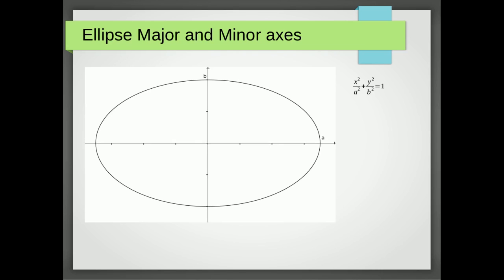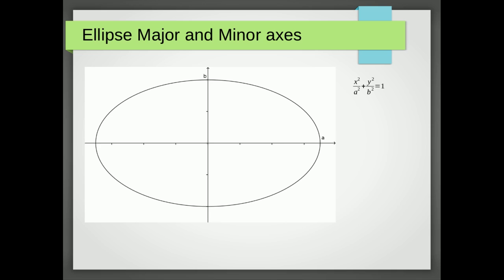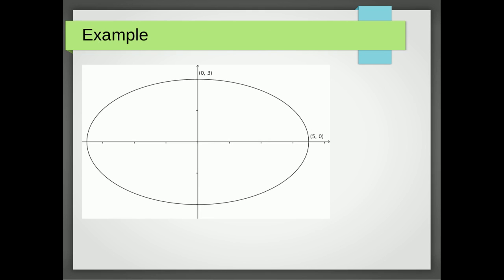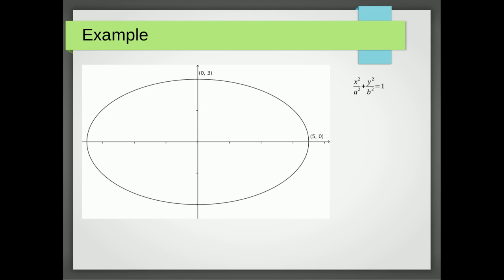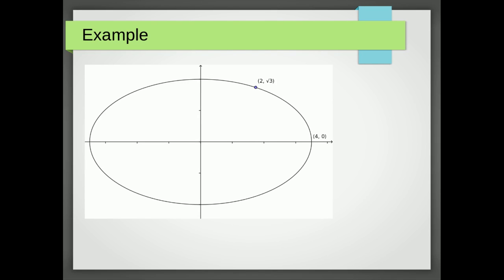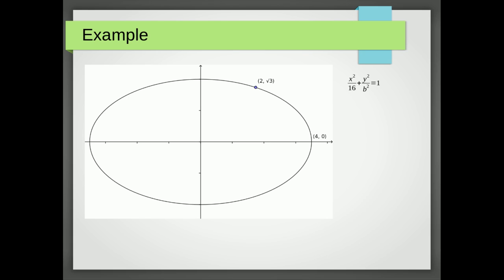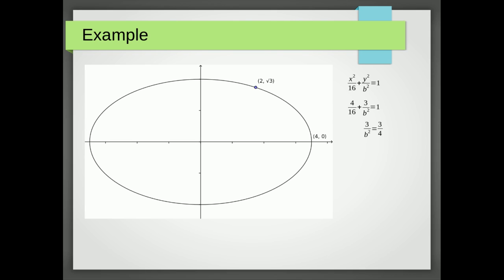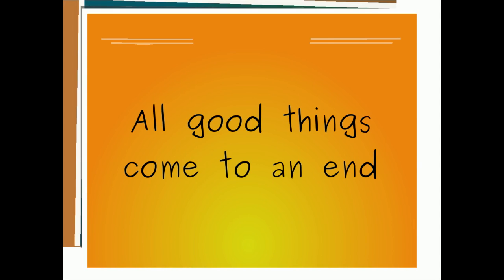Ellipse Part 1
This video shows you how to find the equation of an ellipse when you know where the curve cuts the axes.